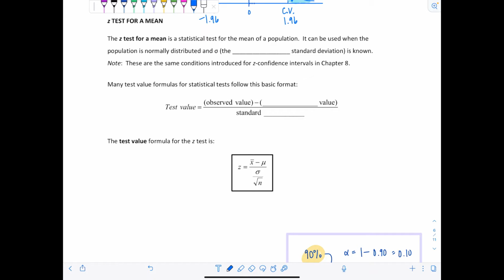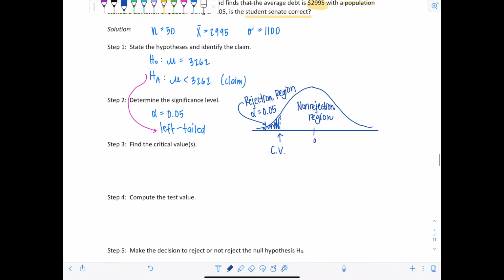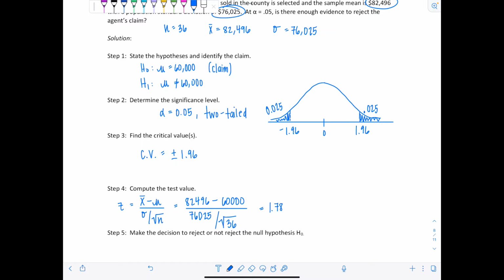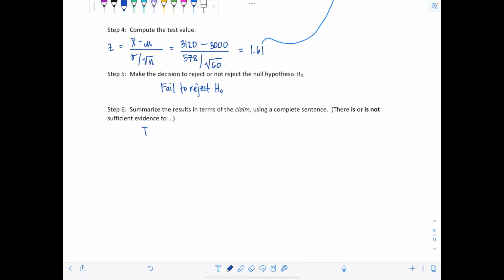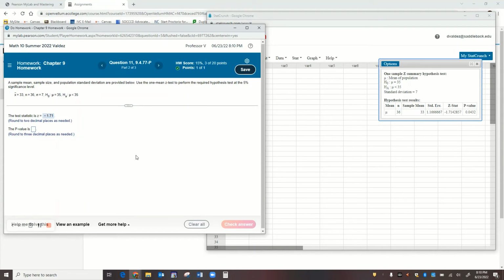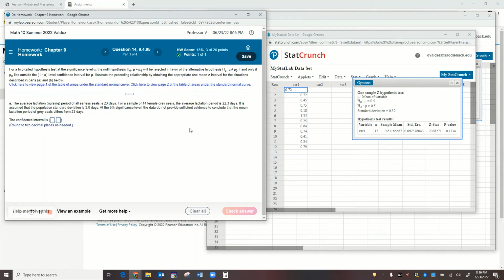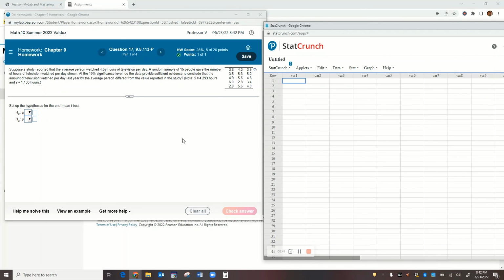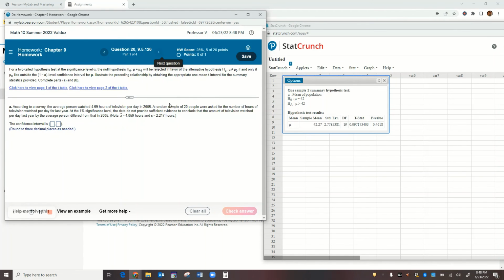Introductory Statistics: Hypothesis Testing for One Population Mean PART TWO (9.1-9.4)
Introduction to hypothesis testing for one population mean using both the traditional and p-value methods. Motivation for hypothesis testing outlined, including examples done by hand and using StatCrunch.

xoxo,
Professor V

I'm also an Amazon influencer, so feel free to support and shop: